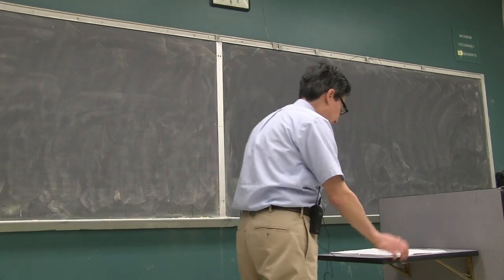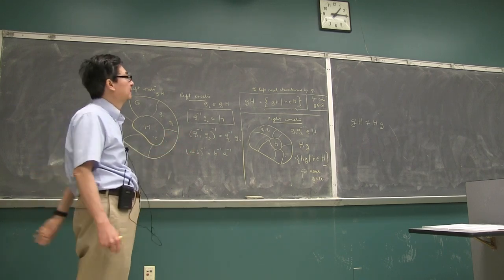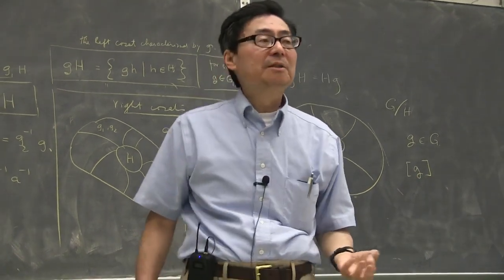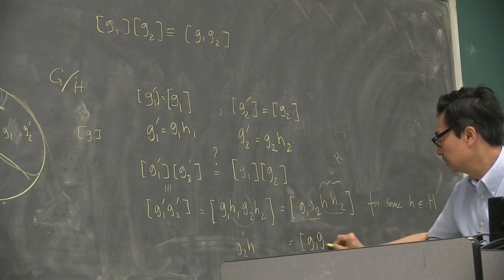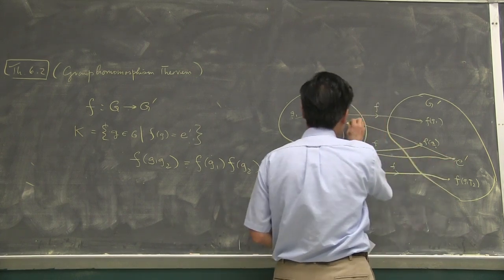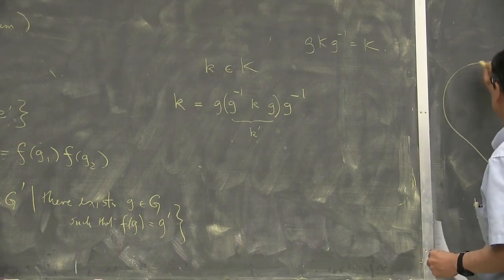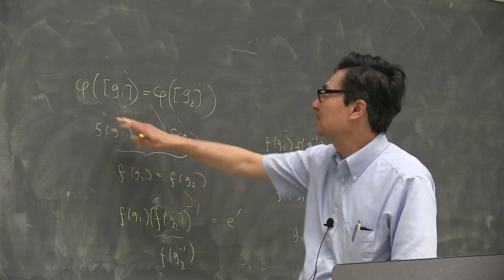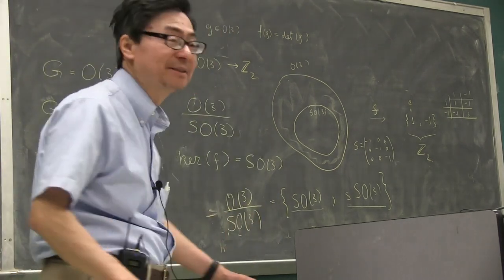phy 310 (2017) lecture 6 -- Mathematical Physics by Kai S. Lam